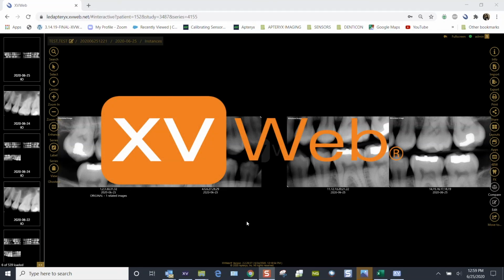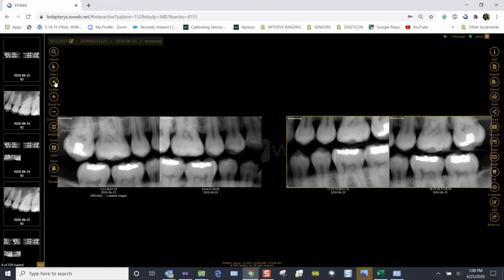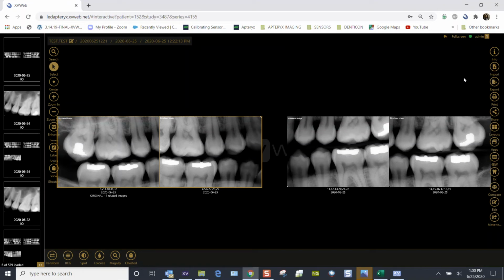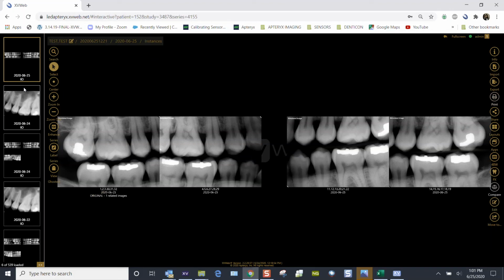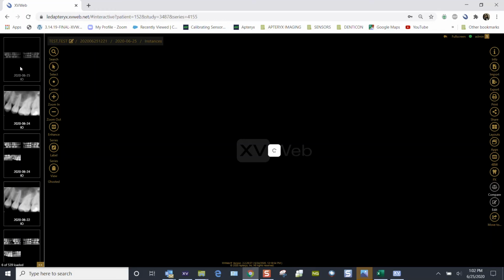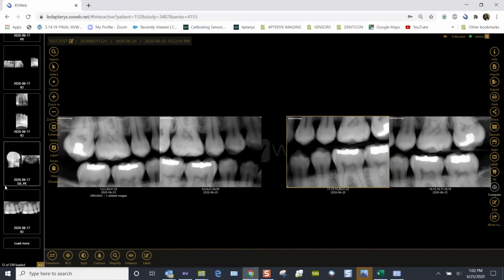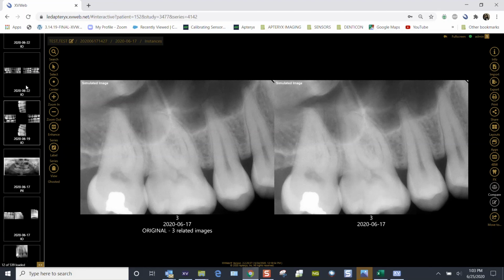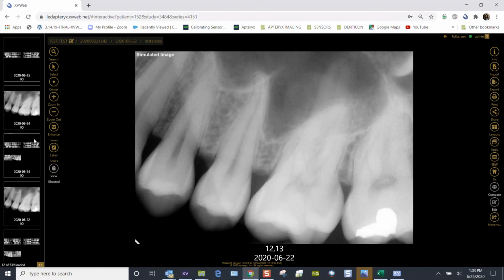Training Video - XVWeb: Printing Multiple Images